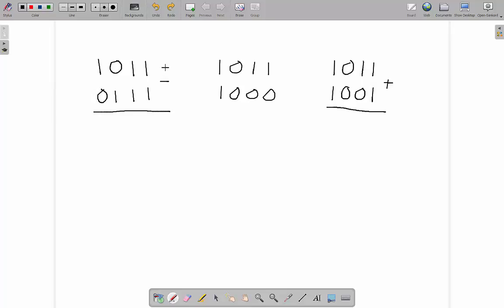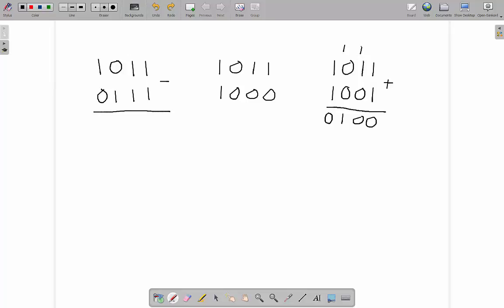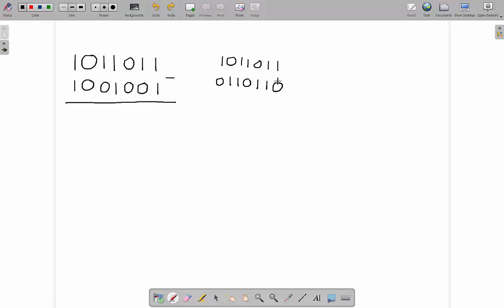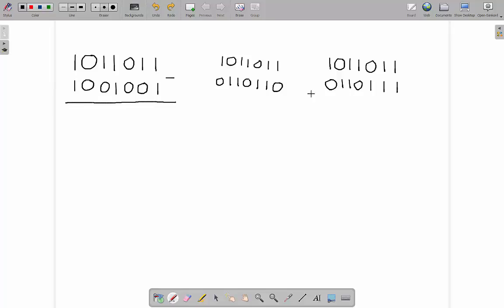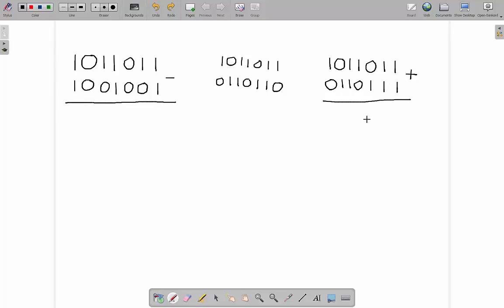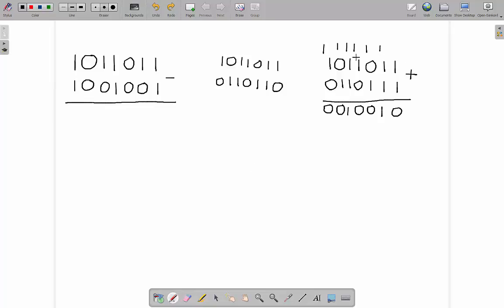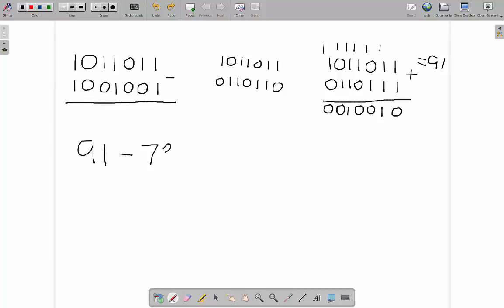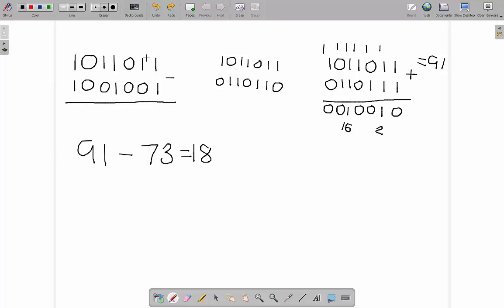IGCSE Computer Science - Binary Subtraction (The Easy Way)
How to subtract binary numbers without converting them in to decimal first